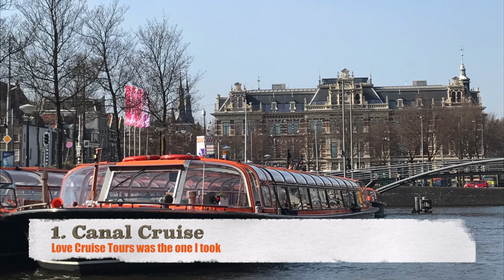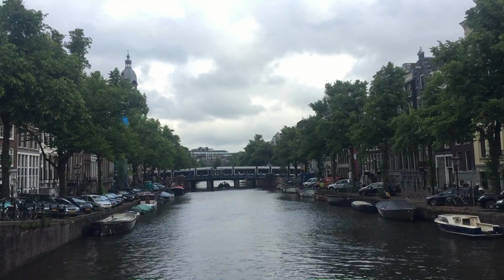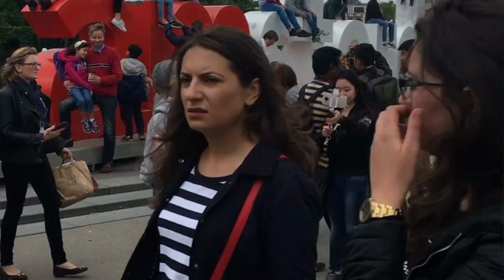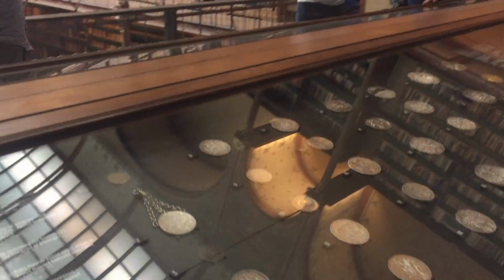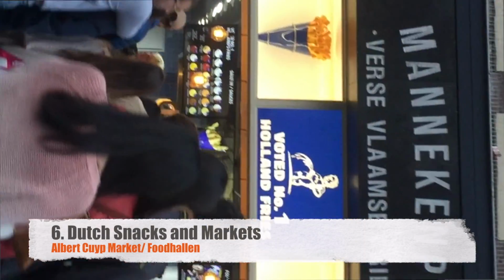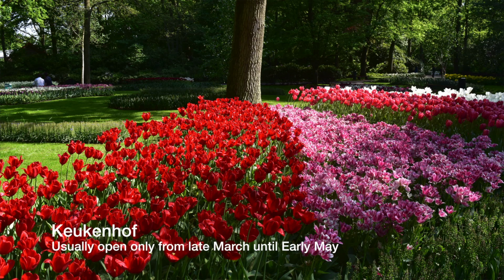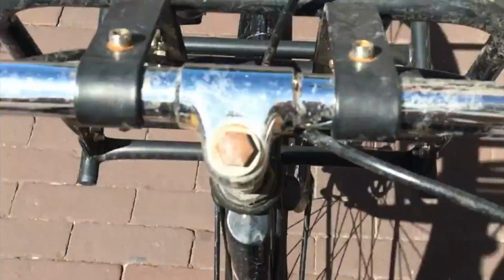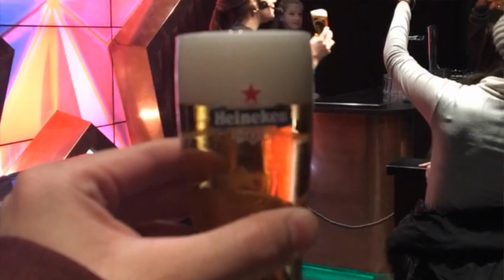TOP 10 THINGS TO DO IN AMSTERDAM!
Some tips and advice on my top and best 10 things to do in Amsterdam in 2020. I was there from May until April for almost a year and these are the top  and best things that I did in my time there. I hope you like this video and it helps you plan your next trip when you travel to the city!

Main Camera Kit
Go Pro Vlog Camera
Bendy Portable Tripod